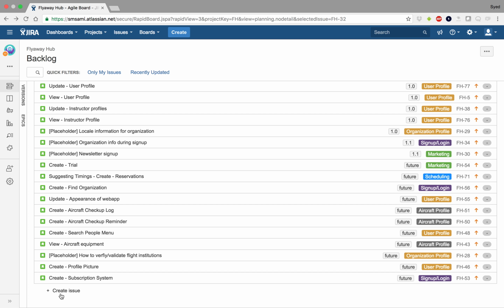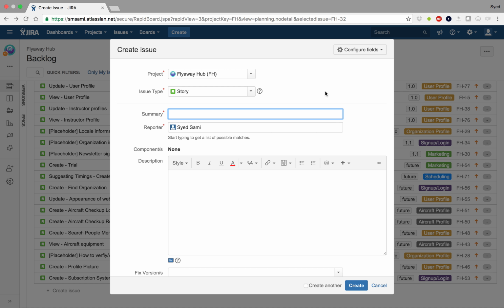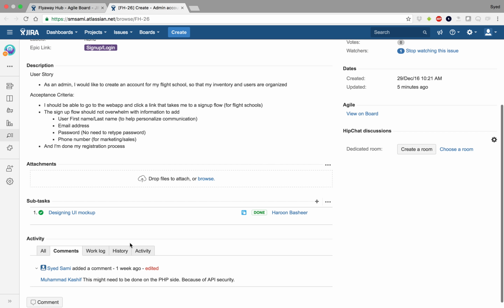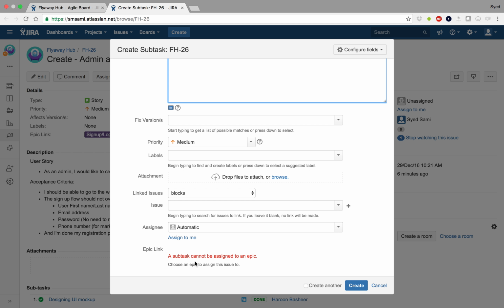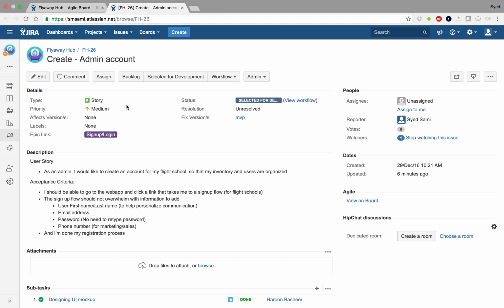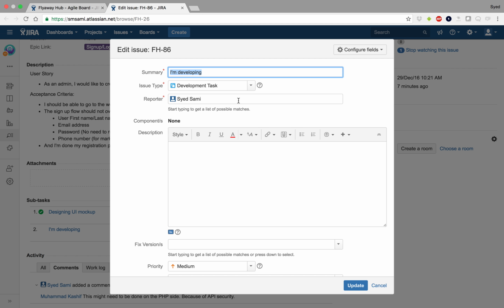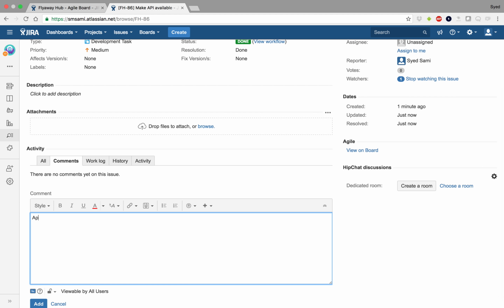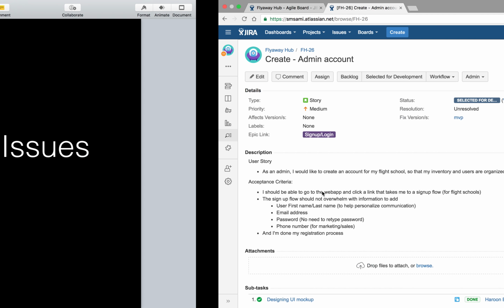Course - Jira 3 Creating issues